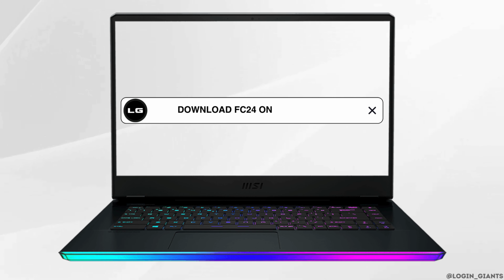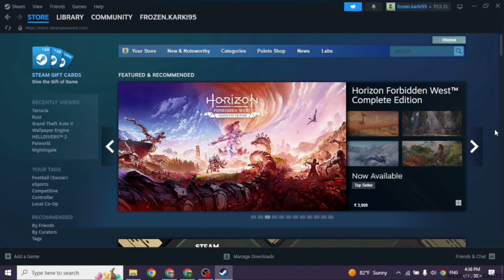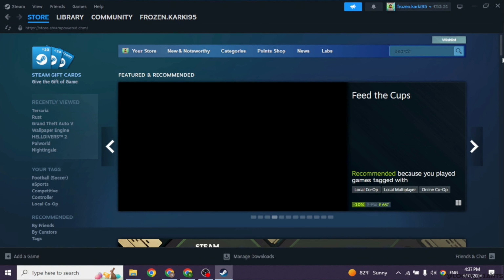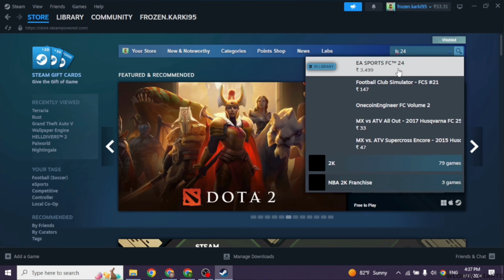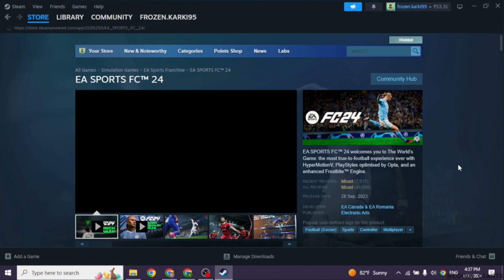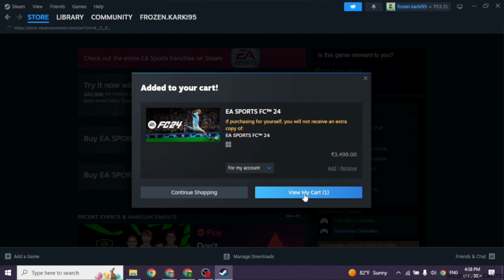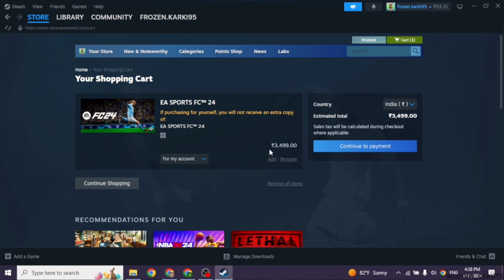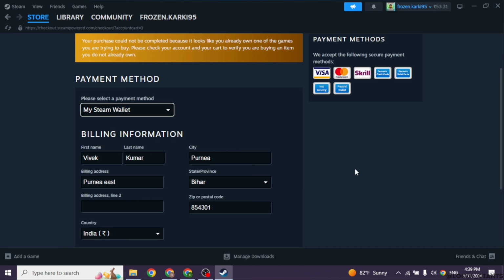How To Download FC 24 On PC & Laptop - Full Guide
Excited to play FC 24 on your PC or laptop? Follow this comprehensive guide to learn how to download FC 24 step-by-step in 2024, ensuring you can enjoy this game seamlessly on your computer.

In this guide:
0:00 - Introduction
0:05 - How To Download FC 24 On PC & Laptop - Full Guide

Discover the complete process of downloading FC 24 on your PC or laptop. Learn how to purchase and download FC 24 from official sources, such as Steam or the game's official website. This guide covers all necessary steps to help you successfully download and install FC 24 on your computer, allowing you to dive into thrilling gameplay experiences.

Start your FC 24 adventure on PC or laptop with our full guide!